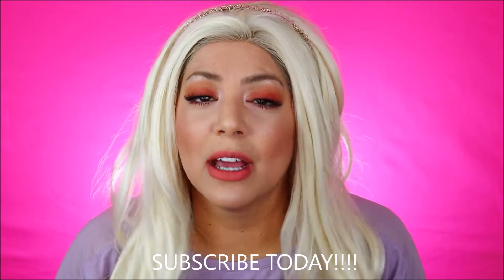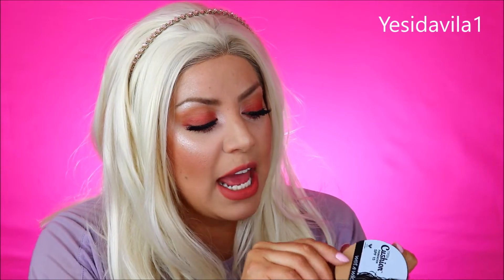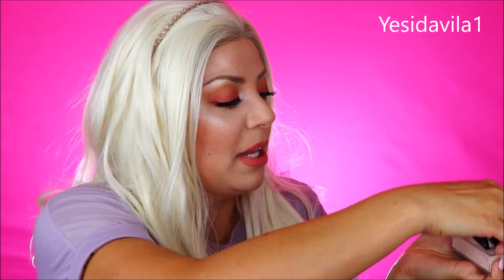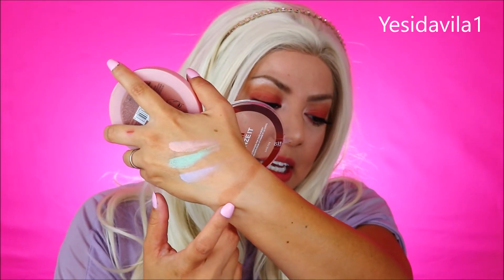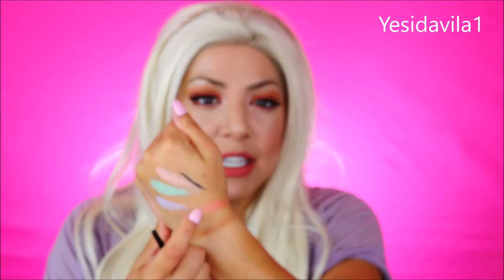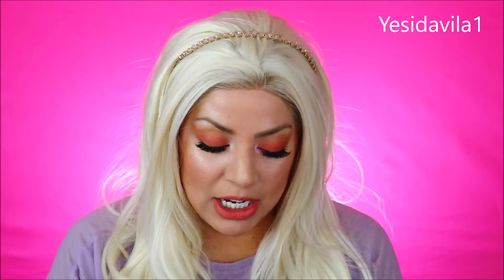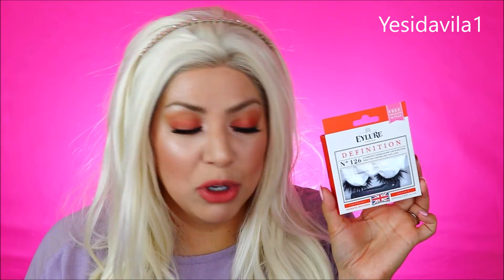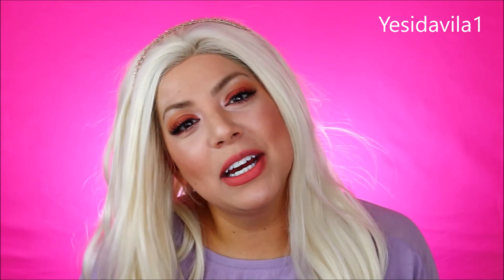DRUGSTORE MAKEUP STARTER KIT (BEGINNERS) | yesidavila1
hello everyone,

I wanted to do this video because it was highly requested on what products i will recommend for someone staring off or is on a budget or just dot want to spen all your money on products that dont work!

DRUGSTORE MAKEUP STARTER KIT
Products mentioned:

-wet n wild cushion foundation
-rimmel color corrector palette
-maybelline fit me concealor
-maybelline fit me loose powder
- loreal lumi bronzer
-milani luminoso baked blush
-eylure 126 lashes
-wet n wild liquid liner
-rimmel duo pencil liner
-real techniques face sponge
-nyx brown pencil taupe
-makeup revolution sophi x palette
-maybelline rose highlight
-wet n wild catsuit liquid lipstick
-elf nude gloss
-loreal infallible paints

✨Have you seen my lastest videos?✨

FTC: This video is not sponsored and all products shown has been paid with my own money.